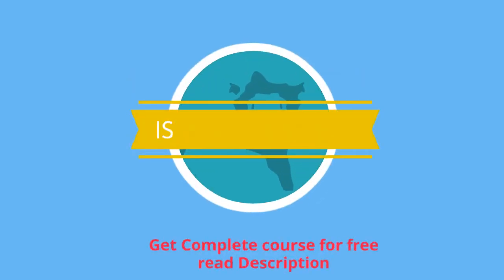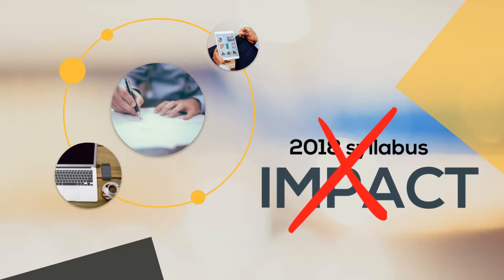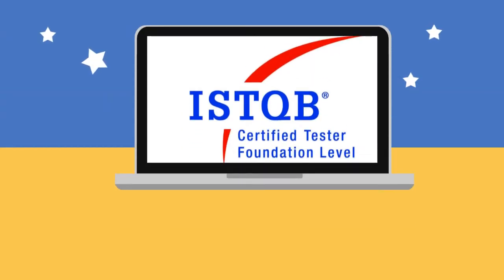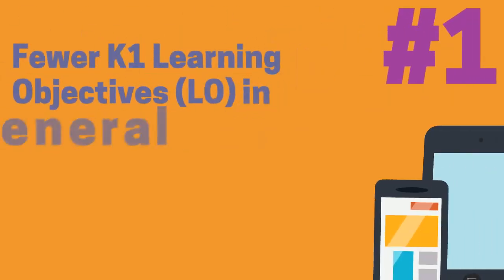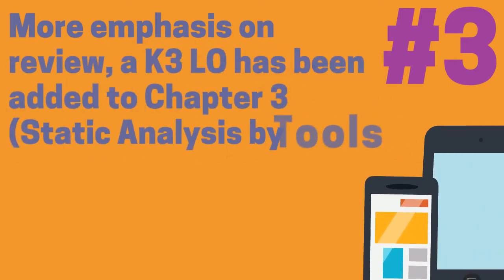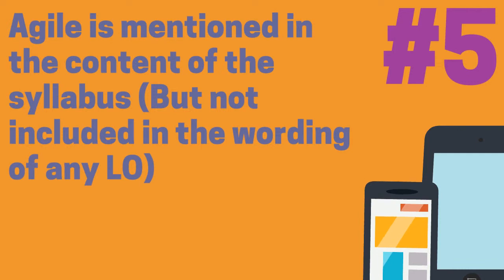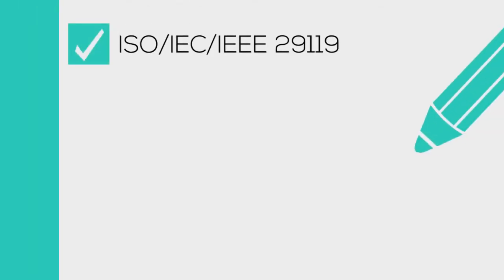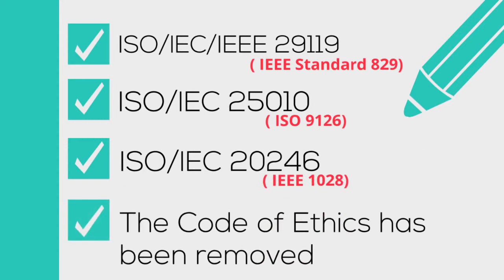ISTQB - ISTQB 2011 vs 2018